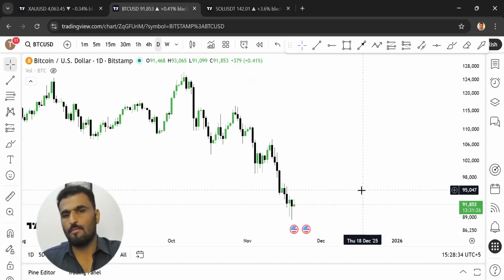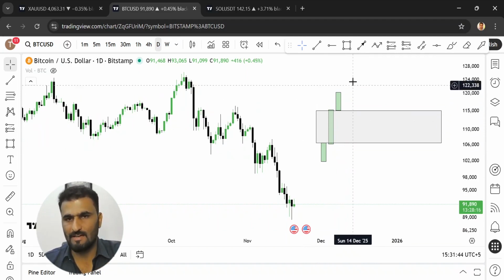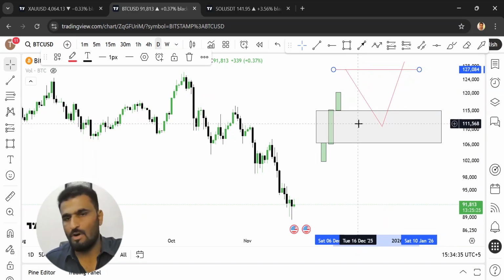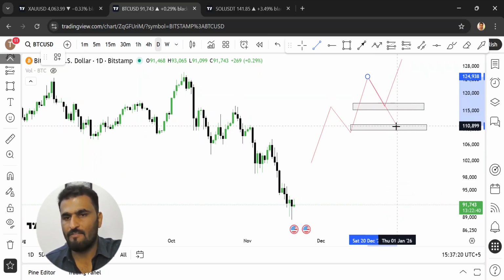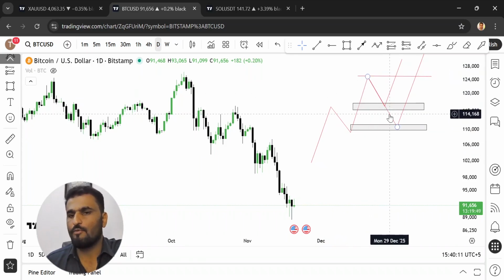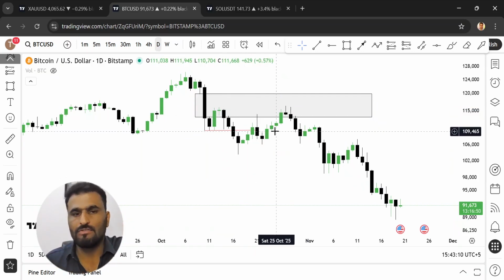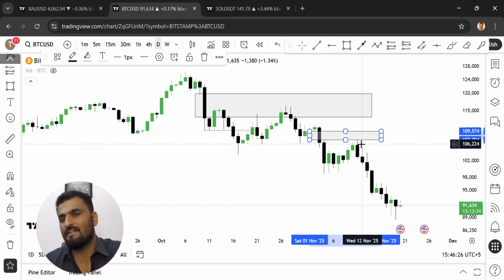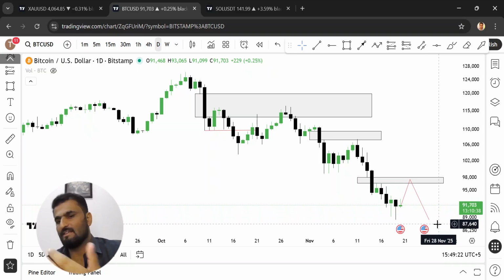Fair Value Gap (FVG) Strategy EXPLAINED | Smart Money Concepts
In this video, I explain what Fair Value Gaps (FVGs) are, how they form, and how you can use them to take high-probability entries in forex, crypto, and indices.
Perfect for beginners, day traders, and anyone who wants to improve their price action skills.

How FVGs form in the market

How to use FVGs for smart entries

SMC concepts for better trading decisions